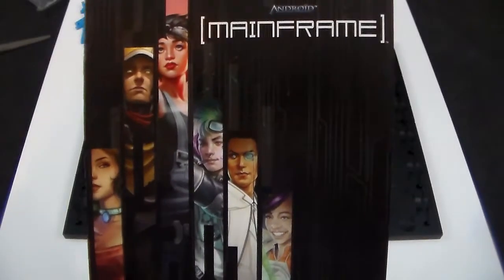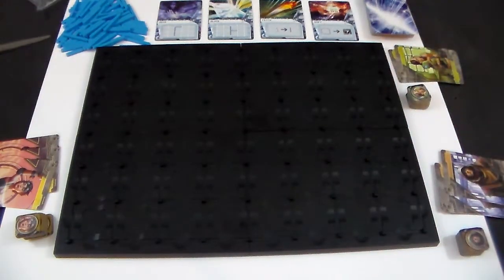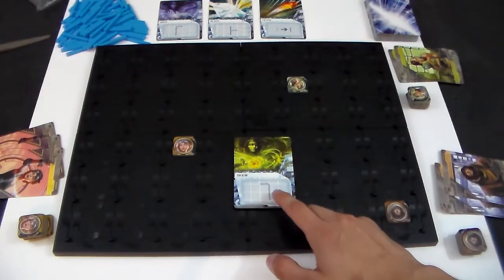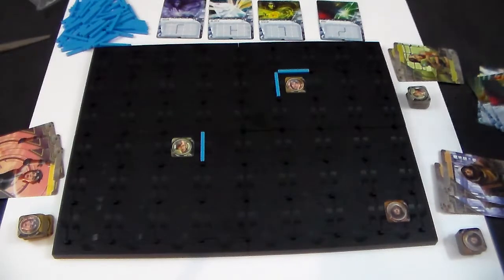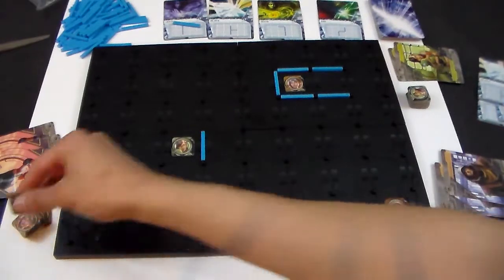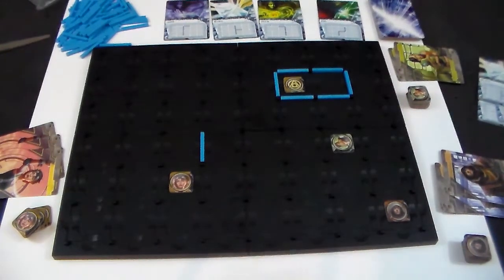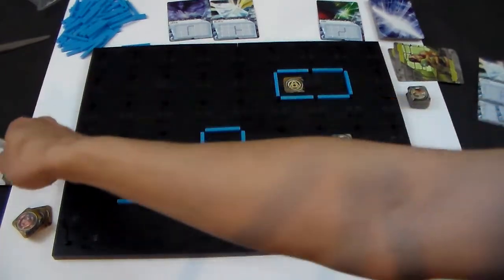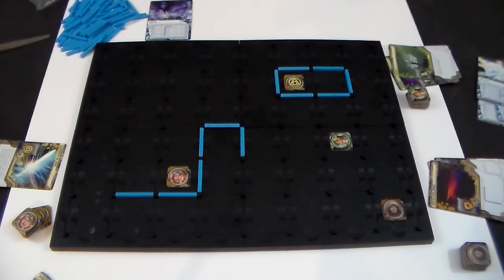Android Mainframe Tutorial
i knew last month was going to be a busy month, but im getting back on the horse!

first, a quick and easy video tutorial to get me back in the action- THEN THE WORLD